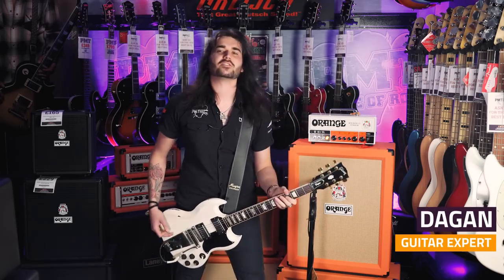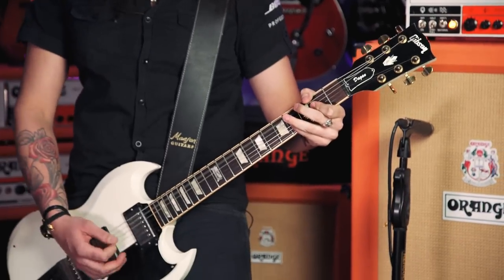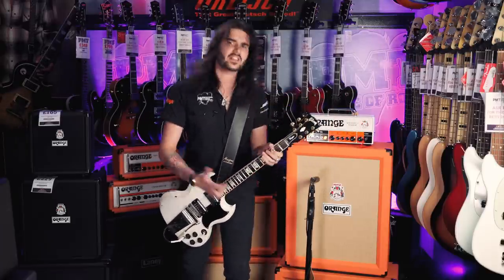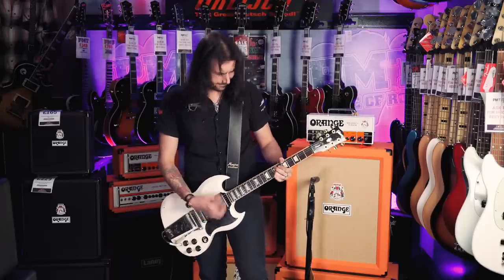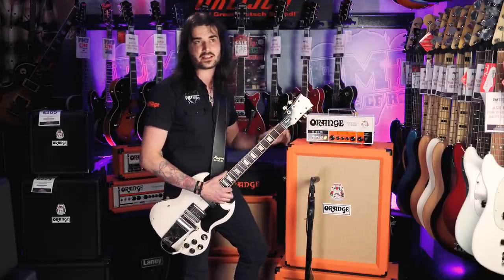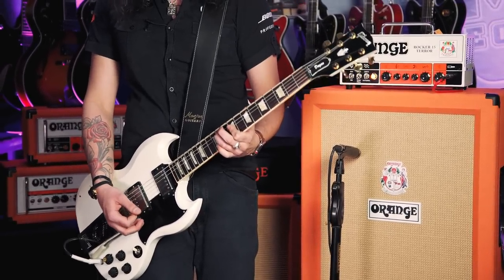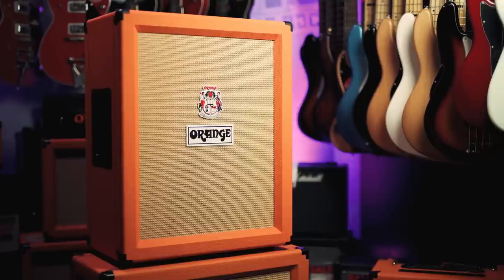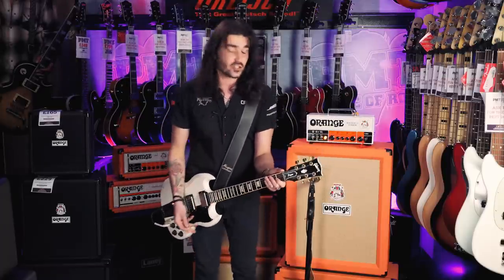Orange Rocker 15 Terror Review - The Rocker 15 Head ft PPC212V Cab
Dagan reviews the long awaited Orange Rocker 15 Terror head and blasts it through the brand new Orange PPC212V Cab.

View the Orange Rocker 15 Terror Head over at PMT

In this video, Dagan reviews the all-new Rocker 15 Terror Amplifier – the head only version of the enormously popular Rocker 15 Combo, offering guitarists a world of tone in a portable amplifier head.

We get to hear how the twin channel design really makes a difference to your sound  and how it allows you to choose from the ‘Natural’ channel which features just one control – Volume, and the ‘Dirty’ channel which provides users with Gain, Master Volume controls and a three band EQ.

The Rocker 15 Terror is an all-valve amplifier also has premium components such as hand-soldered flying leads, chassis-mounted switchgear which is secured to the classic Terror series enclosure as well as an all-valve signal path to the effects loop. This is an amplifier that will work hard and take anything you throw at it!

Here’s what Ade Emsley – Orange Amps Technical director had to say about the new Rocker 15 Terror:

“My main reason behind the design of the Rocker 15 was partly down to the fact that guitar players were still asking me to bring back the discontinued Rocker 30. I wanted to add a tube FX loop to the original front end and at the same time, make a smaller version.”